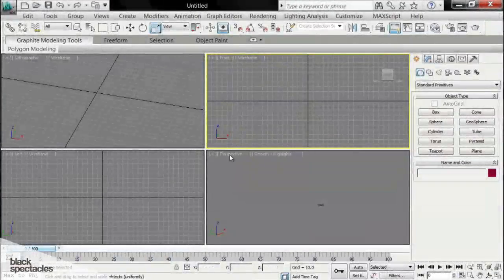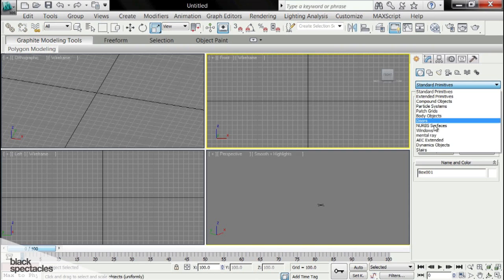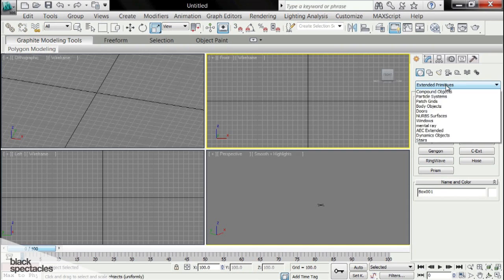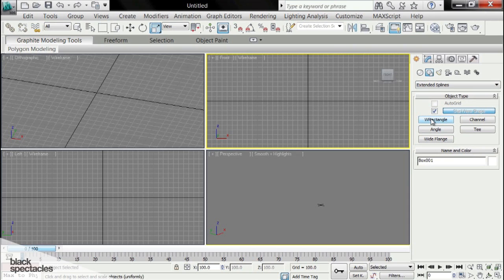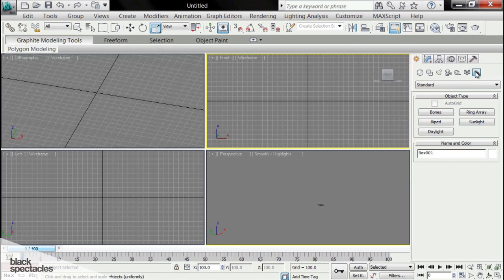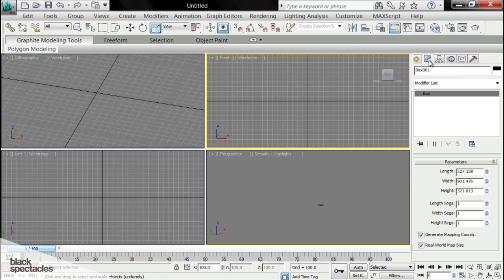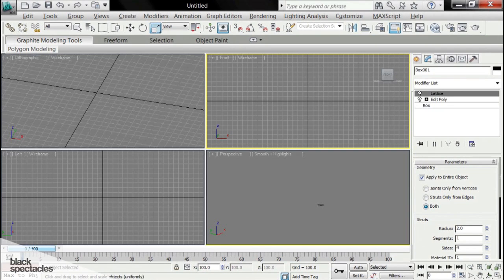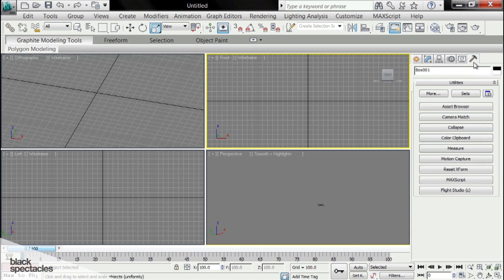3ds Max Tutorial: User Interface and Command Panel | Black Spectacles